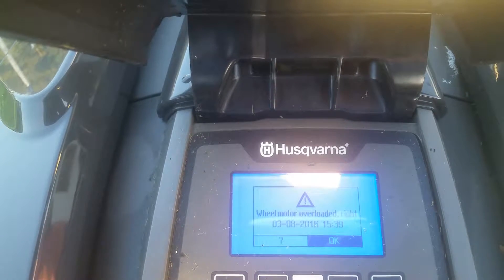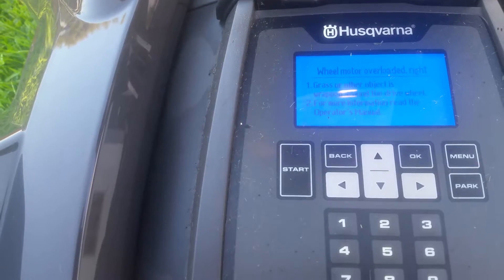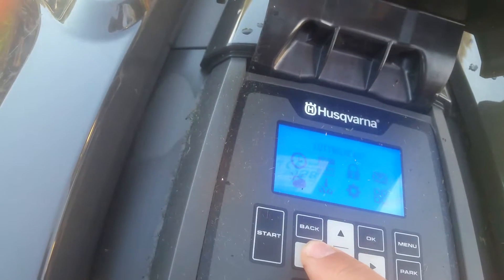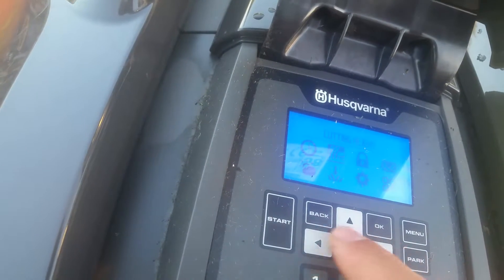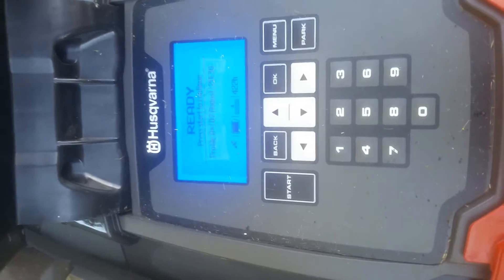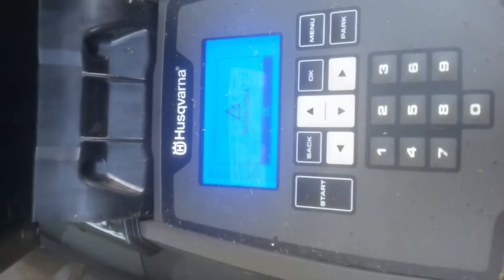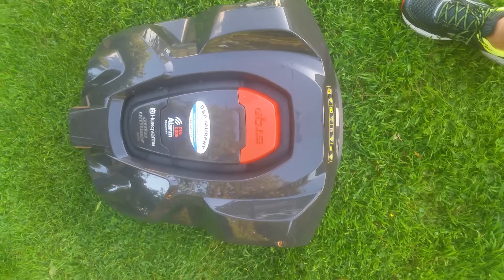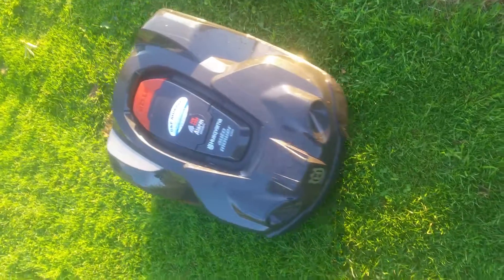Husqvarna Automower Challenge - Wheel Motor Overload & Profile / Area Change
Also show changing wiring of the Husqvarna 430x base station / Charger